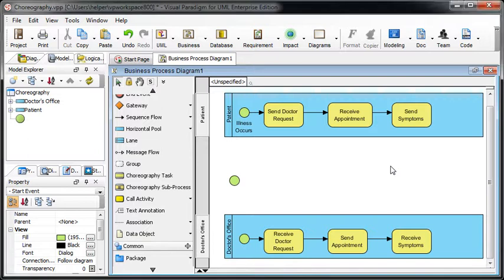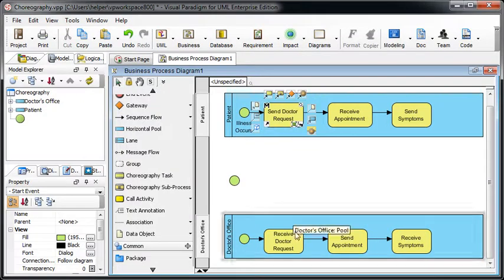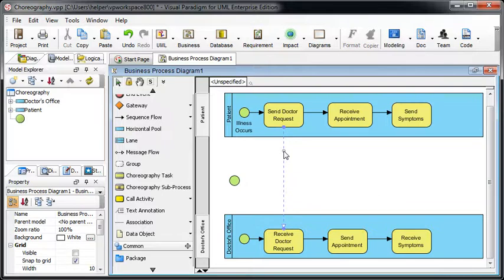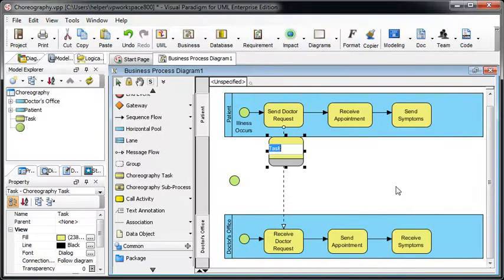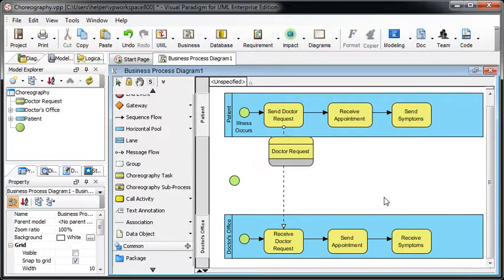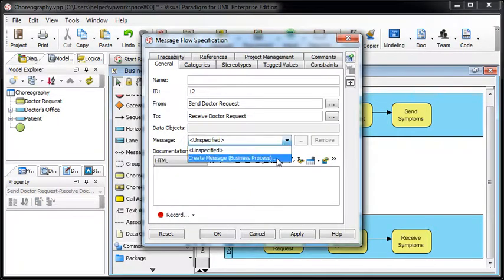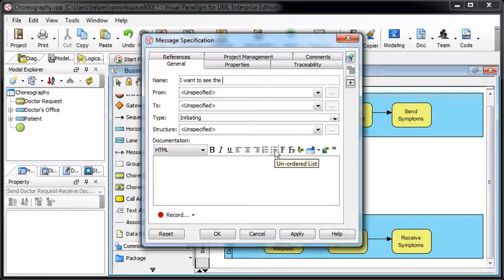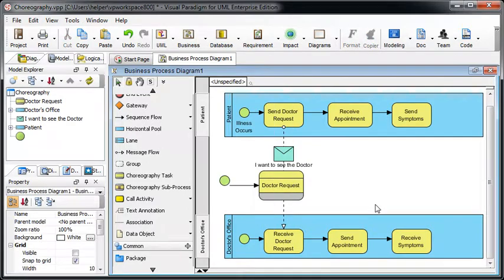Create Choreography Task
BPMN Choreography task is one of the BPMN element specified in BPMN 2.0. In this video you will see how to create BPMN 2.0 choreography task, using Visual Paradigm, a business process modeling software.